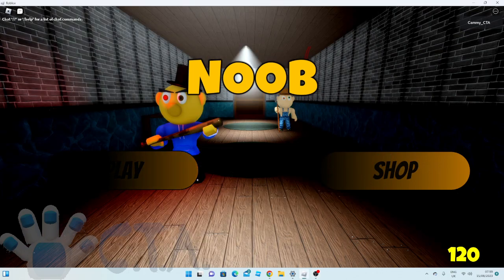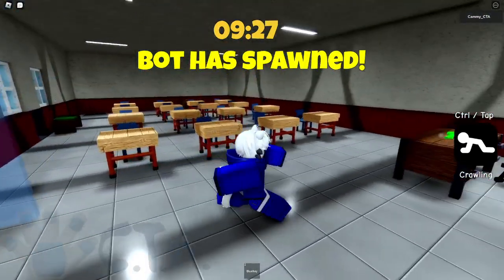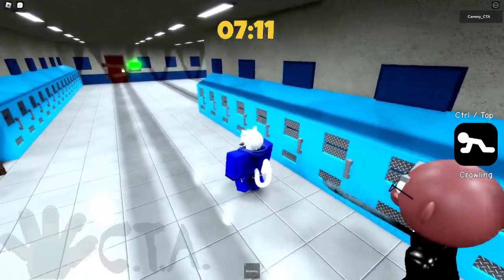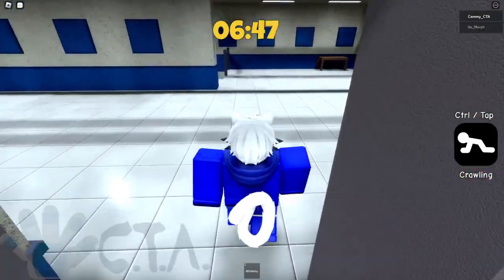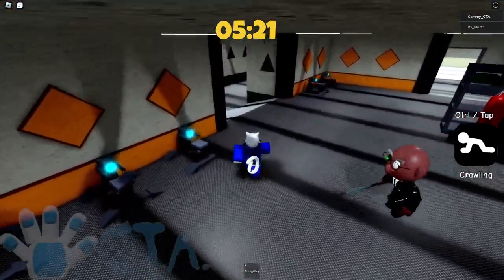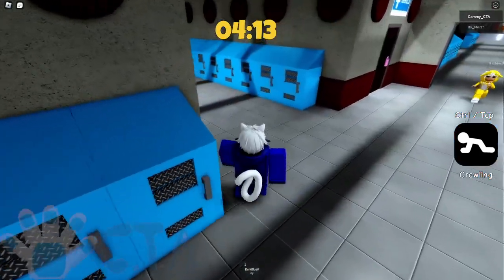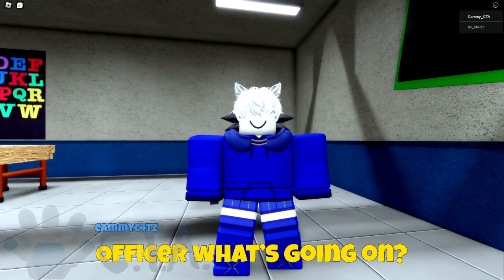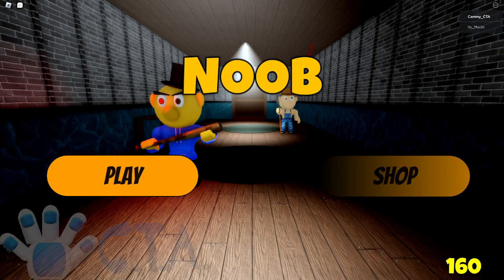How To Escape Chapter 4 - School In Noob Alpha | Roblox